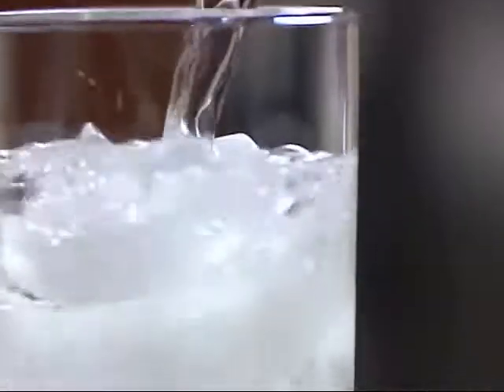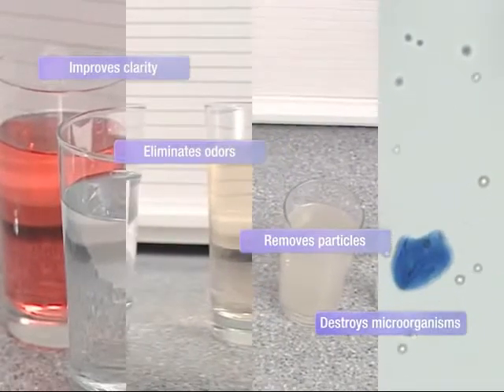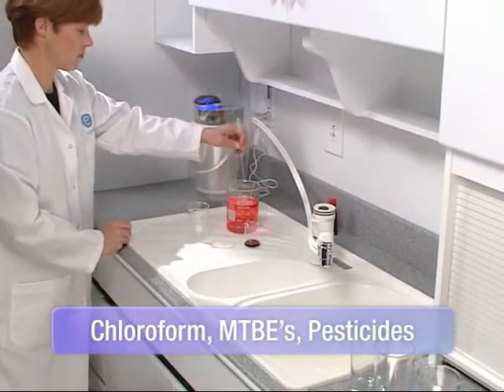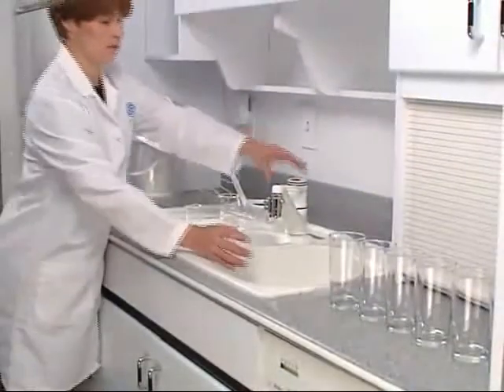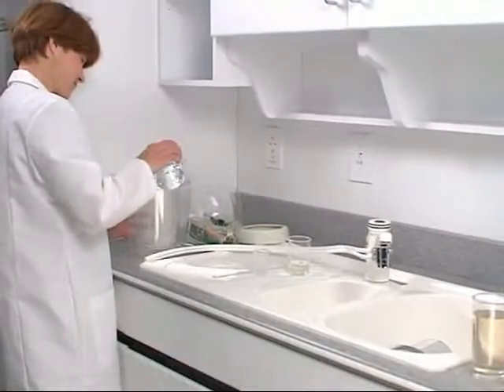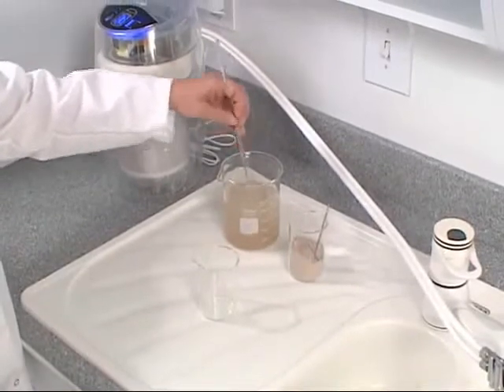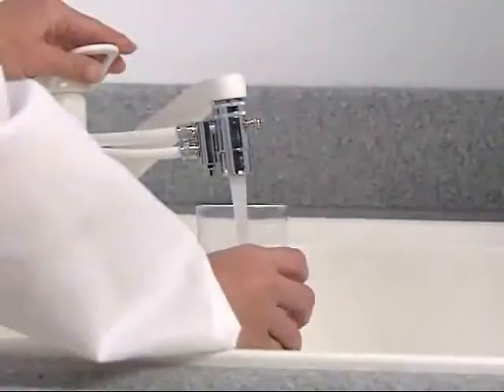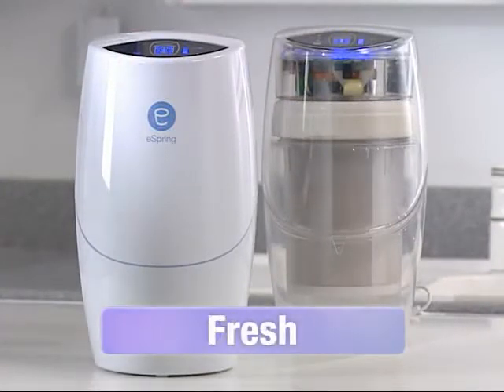eSpring Water Treatment System